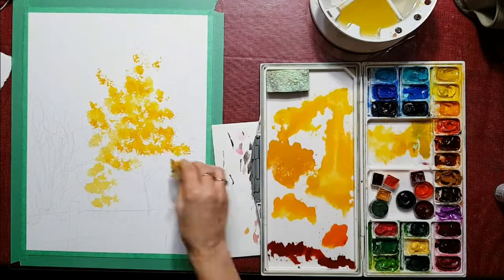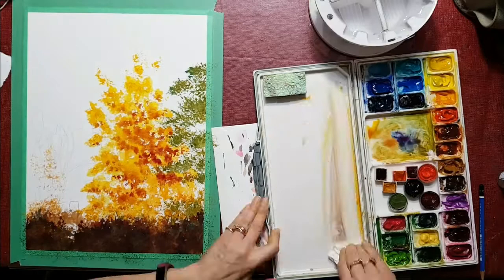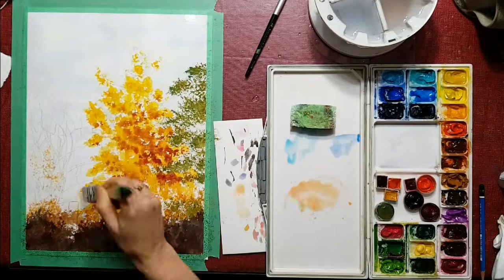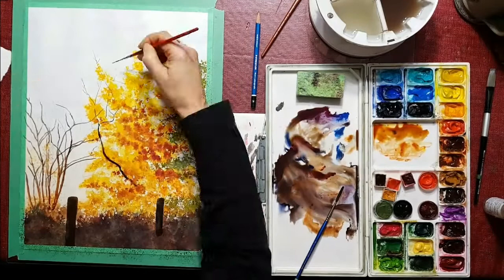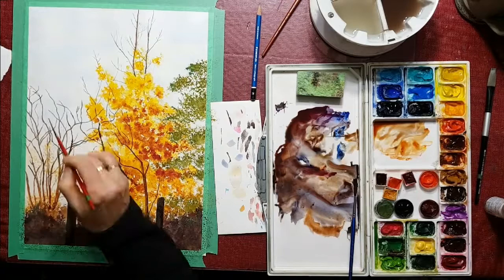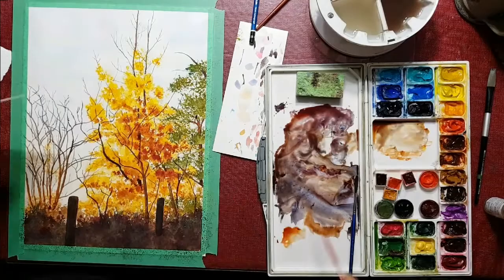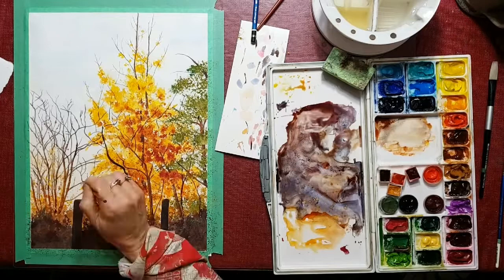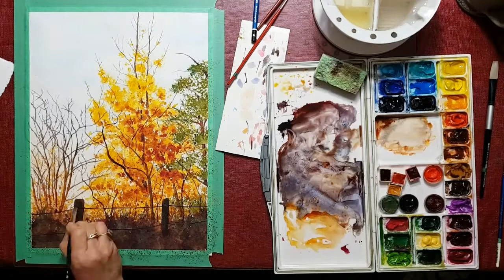Watercolour Painting with Melinda Calway- "Morning Blessing"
This is a watercolour demo of an early morning scene in hyper-lapse with voice over. It shows the order of  operation, natural sponge technique wet in wet, wet in dry and other watercolour techniques. Fast, entertaining, fun, tutorial on Arches, cold press 140 lb watercolour paper. Main colours used; aureolin yellow, Indian yellow, quin burnt orange, cobalt green, ultra-marine blue. The actual painting took several hours.